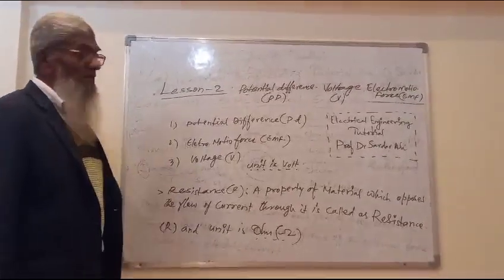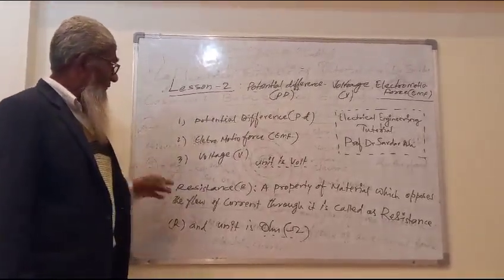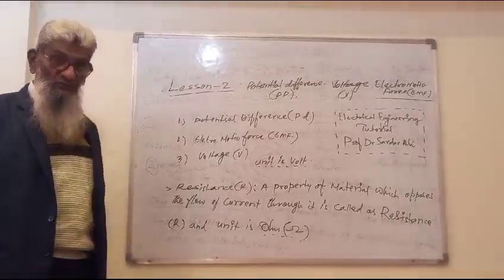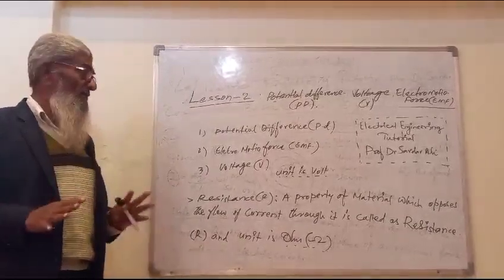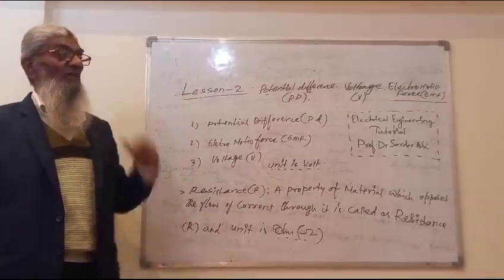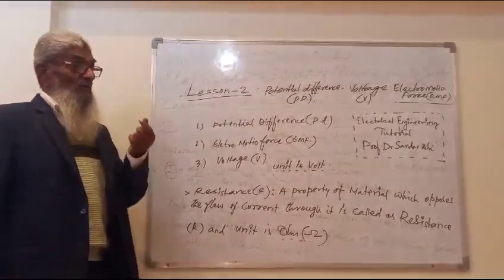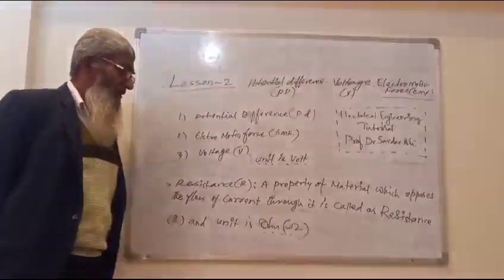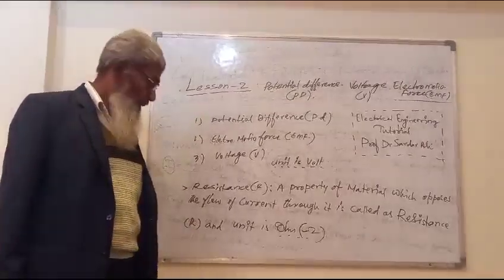7 January 2024 Lesson-2 (a): Potential Difference (PD), Electro Motive force (EMF), Voltage (V)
Video from Dr  Sardar Ali Professor